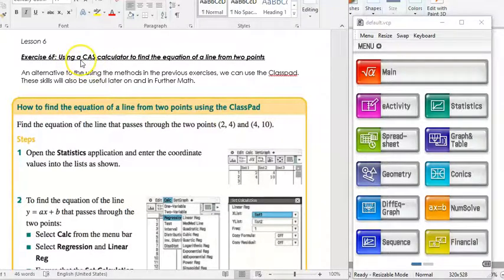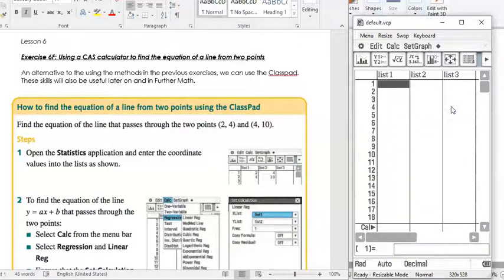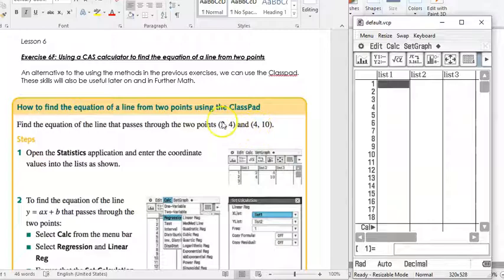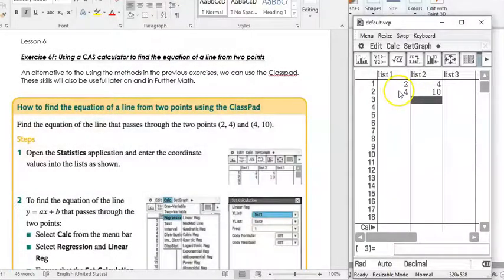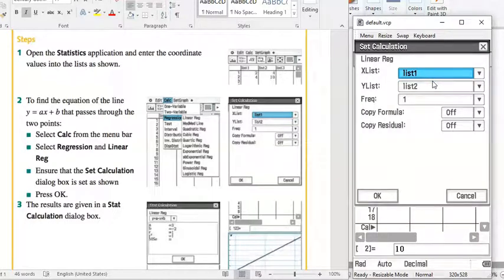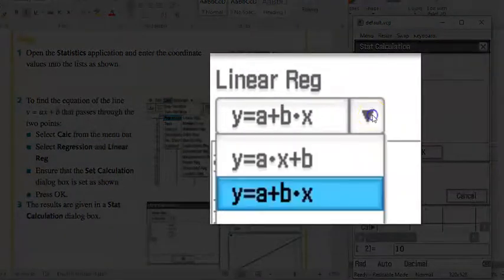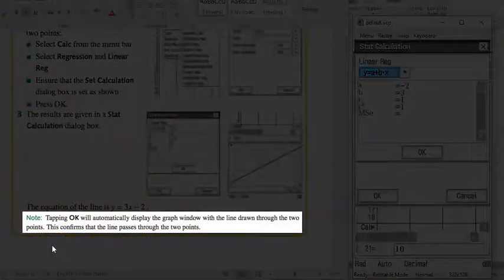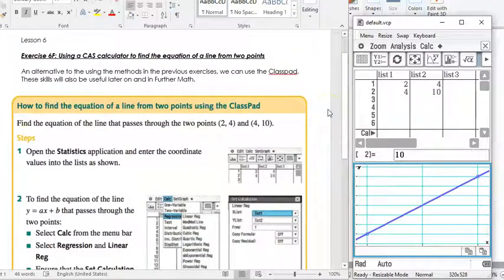6F - Finding Equation from 2 points (CAS Calc) - Lesson 6 (Year 11)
6F - Finding Equation from 2 points (CAS Calc) - Lesson 6 (Year 11)